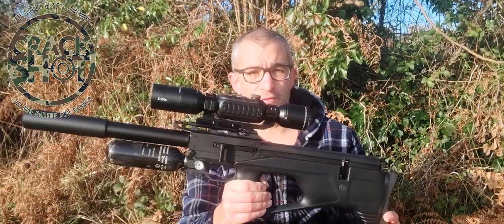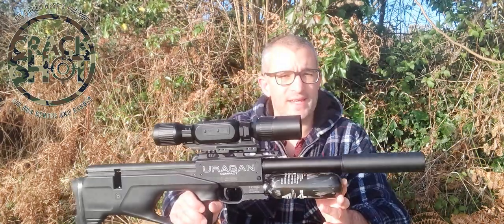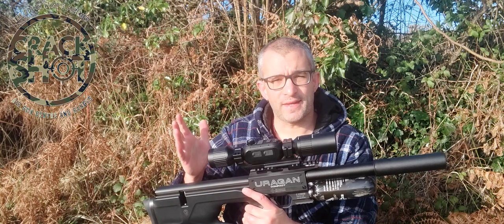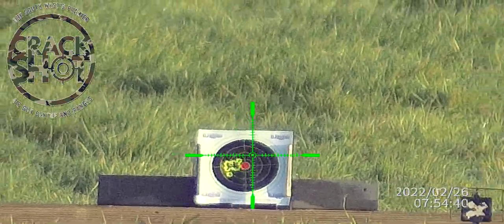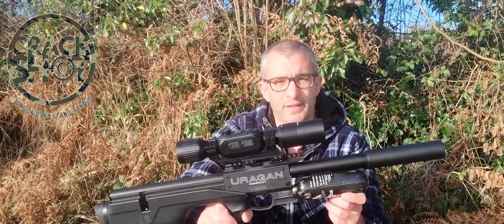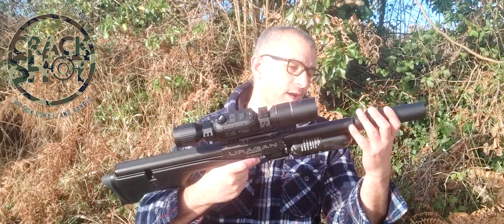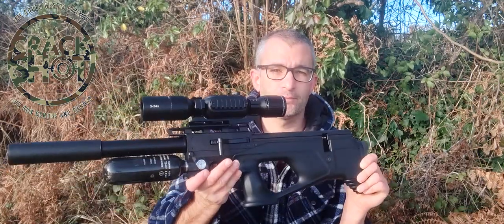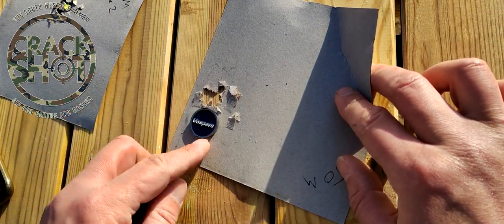AGT Uragan Compact Full Demo and Review - PCP of the year?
In this video I give you a detailed over-view of the excellent Uragan Compact in .22 from AGT. Crackshot in Newton Abbot have just started to stock these guns and I believe this is the most detailed real life demo available of this fantastic gun.

It currently retails for £1599 at Crackshot, and they are able to manage a RFD transfer with your local shop.

Here are their details...

Chapters
Introduction - 0:00
Shooting @ 20 Meters - 4:31
Shooting @ 30 Meters - 5:49
Shooting @ 40 Meters (Take 1) - 7:10
Shooting @ 40 Meters (Take 2) - 8:58
Shooting @ 50 Meters - 10:38
Brief Comment... - 12:28
Bench Shooting @ 30 Meters - 14:09
Summary remarks and conclusion - 16:03
Using the magazine - 21:56
Closer look into groups - 22:56
Sweep view of the gun - 23:52

Finally, the backing track used at the end of the video was provided by friend of the channel @johnnathancordy the playing is from me.